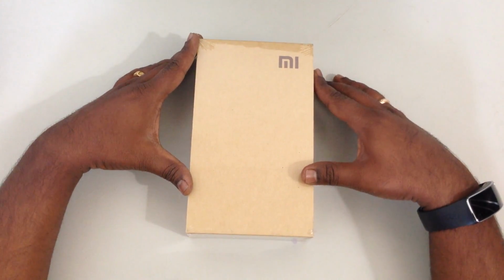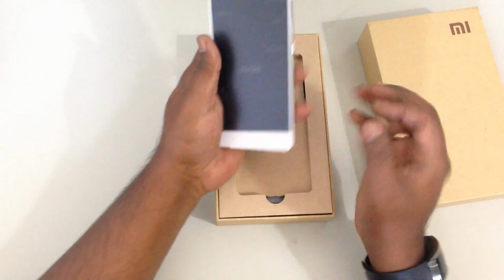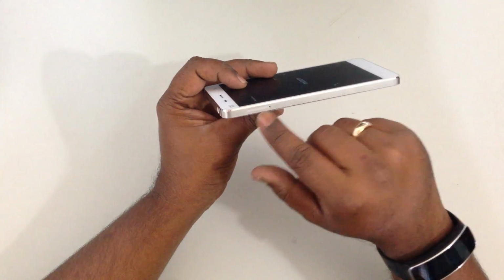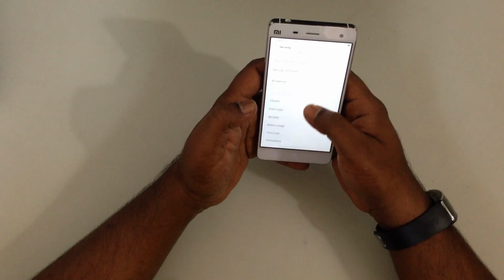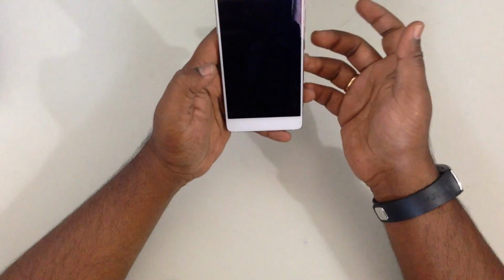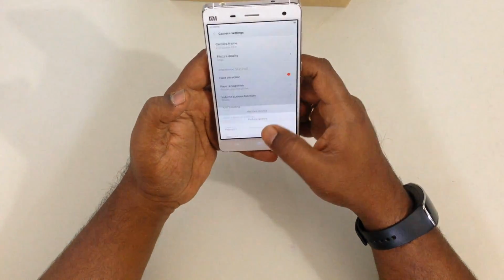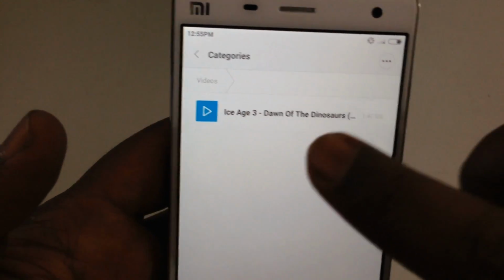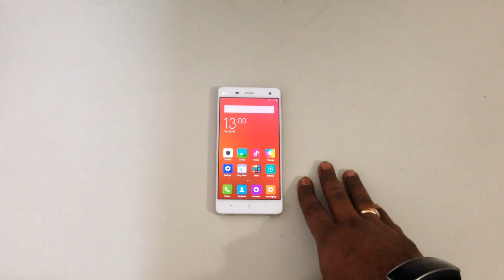Xiaomi Mi4 64GB Unboxing, Hands-on Review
Today we have got the Mi 4. This is a 64GB model & we will be seeing the unboxing & a quick review of the phone. The phone is available for Rs. 23,999 on Flipkart through their flash sale format. Earlier they introduced the Mi4 16GB but after receiving very cold response, the company had to launch 64 gig variant to compete well against the OnePlus One, which is available for Rs. 22,000 on Amazon India.

As told before, this is mi4 64GB with snapdragon 2.5 quad-core processor, 3GB RAM, 5inch full HD IPS display with 1920 x 1080 resolution. It has massive 8MP front camera & 13MP rear camera
The battery is 3000 mAh which seems decent.

MIUI 6 (or you can call, "Mee UI 6") is a custom firmware based on Android KitKat. MIUI is similar to what TouchWiz for Samsung, giving a complete new user interface & added features

The phone supports 2G & 3G network, and it does not support 4G – which is kind of bad. This phone has FM Radio & IR blaster for remote control.

What comes in the box is: The phone unit, USB 2.0 data cable, EU power adapter, user guide & the warranty card.

Also, from the pictures it seems thinner than my iPhone 5 – but it isn’t actually. The phone seems slightly bulky & heavier, probably due to heavier metal built. Phone does resemble to iPhone

Volume & power buttons are on the side as usual, volume buttons are not separated from each other, which personally I don’t like.

The display is quite crisp & colors are very bright. From the look at the screen you can recognize this as a premium phone. The Mee UI looks familiar with all Mi phones. Display clarity can be compared to the Samsung Note 4 & definitely much better than iPhone

Swipe down from top to you see notifications area & various system toggles, there’re plenty of options you can use here. From here you can also go to settings.

There, the first thing you now notice is that – the MIUII 6 is a hybrid product totally inspired from Samsung’s Touch Wiz UI & Apple’s iOS 7. Colors, presentation looks completely like the iPhone.

Under the "Settings", there’re lot more options you can set.
Like for example, Voice Recording shows two options to set the mode for recording, one is for Music & other is for Voice recording.
It has got in-built malware scanner app for website browsing.

In additional settings, under "Headphones & audio effects" – we’re presented with different presets to choose from. The ability to activate “Mi Sound Enhancer” is available once the headphone is connected to the phone.

You can then select if you want to use Theme’s ringtones or not.

Remote app can be used by pairing with Mi TV, Set-top Box etc.

A nice sound recorder UI but again, looks inspired from Apple.

FM Radio UI is also nice but, – you must connect the headphones which is no good, but that’s the only way to receive better FM signals.

Camera the most talked feature of the phone. By default, photo quality is set to use Standard mode, which you must change to High Quality.

The shutter lag is as close to zero seconds & even if you had to click multiple times, it’s really fast.

If you look closely on the photos, the edges are not as sharp as expected on a Camera centric phone. It doesn’t look up to the mark by the specification standards – the quality is acceptable but I’m not excited.

Switch to video camera & the long press on option button to get related settings. You can record full HD or 4K videos, which is awesome. Then we can also set, time-lapse duration etc from here.

Same is the case for Stills camera. Go to settings & choose from multiple different settings. Watermark, grid, 16:9 or 4:3 image aspects. Mi4 has special feature which displays age & gender when you click photos. It’s funny how it reacts to when someone’s smiling.

Swipe-right & you get all the different camera modes to use such as Panorama, HDR, Refocus.

Re-focus is an interesting feature of Mi4. Let’s have a look how it works. It needs the objects to be at a distance of more than 1mtr or else, it will not work. Short-hold on the area you wish to focus & then other part goes out of focus – something like lens blur but better.

On the Video camera, I’m noticing largely grainy areas from the lens. Not good at all because, my iPhone 5 video camera works ten times better at same location & light.

The selfie camera does have a decent wider angle but surprisingly, the picture quality is also at par & definitely delivering much brighter selfie images.

Apart from some of the poor photo instances where they looked over-processed or too much grain, the hardware works well.

The look & feel is nice with bright & vibrant MIUI 6. Battery, we’ll need to use for much longer to judge its ability.